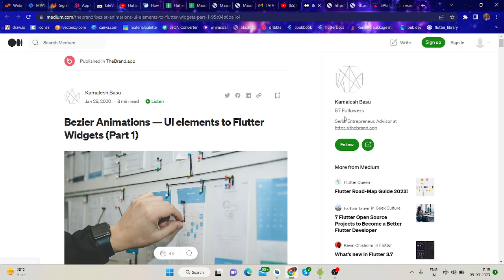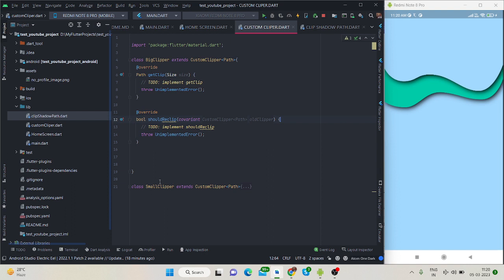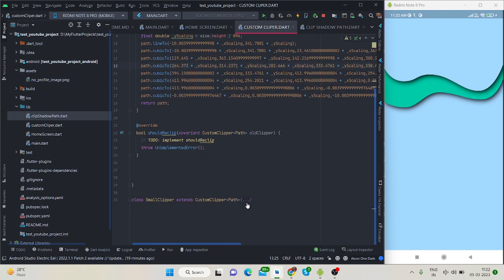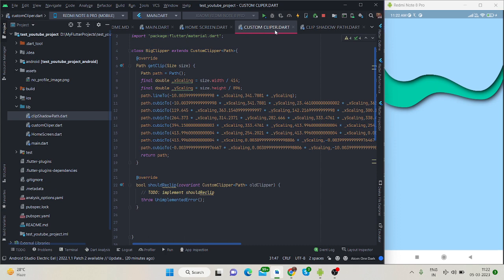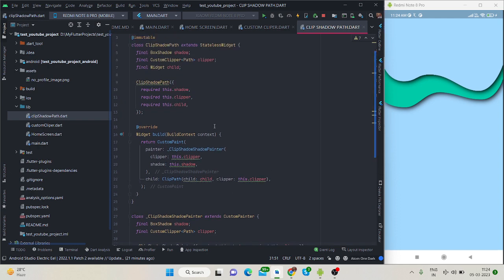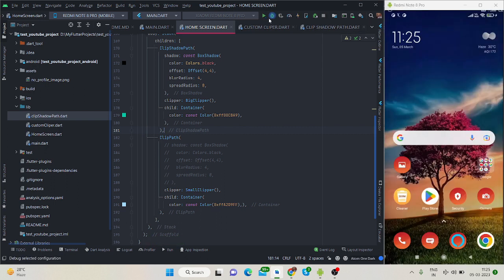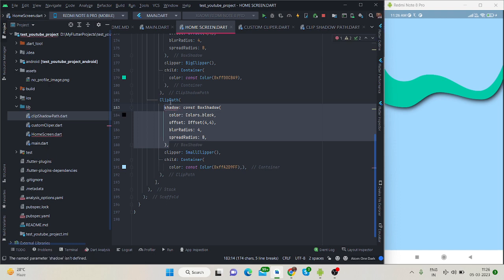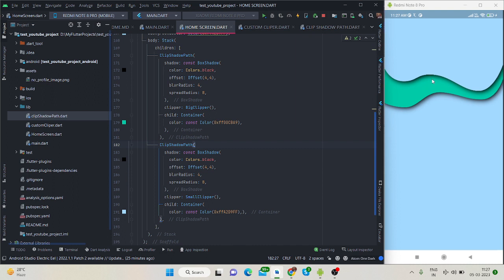Flutter Bezier Curves. Flutter ClipPath.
In this video I'll show you how to create Bezier Curves with Flutter. For this I have used the ClipPath, CustomPaint, CustomClipper and CustomPainter. You can create any bezier curves from a SVG file. For this you open the SVG on Google, inspect the element, get the path and use an online converter to generate the Flutter / dart code. We than use this code to make the bezier curves in our flutter app. If you want to create this design in your app then you can watch this video.

Flutter - Bezier Curves in Flutter. Flutter design of the week❤❤❤.

In this video I'll show how to design Bezier Curves in flutter. You can simply copy paste my code into your flutter project to see the animation.